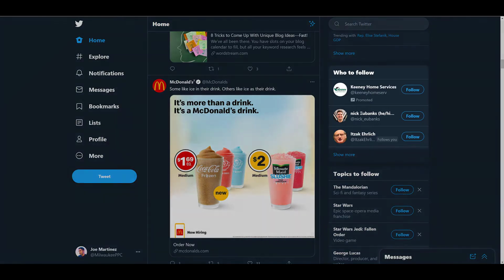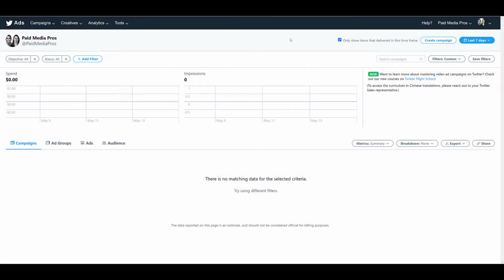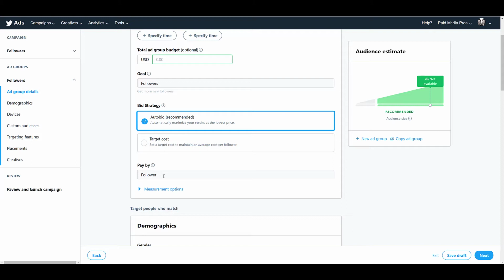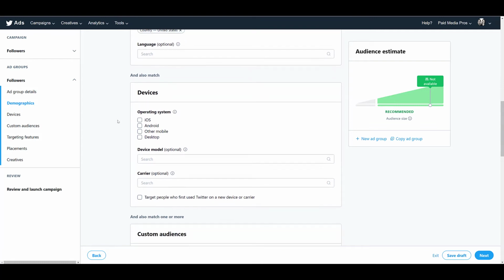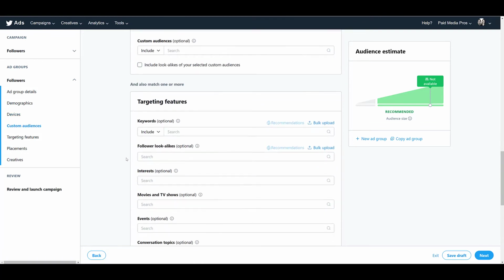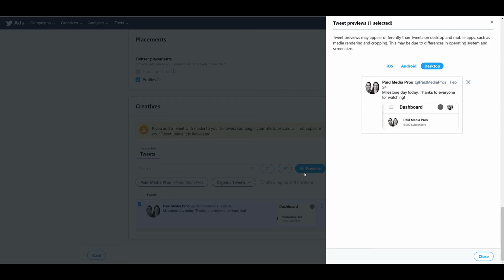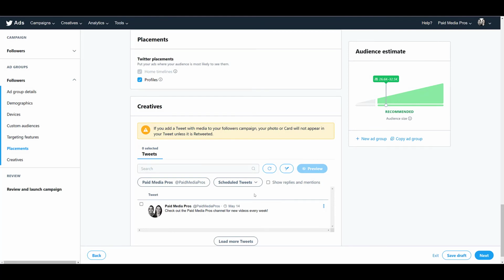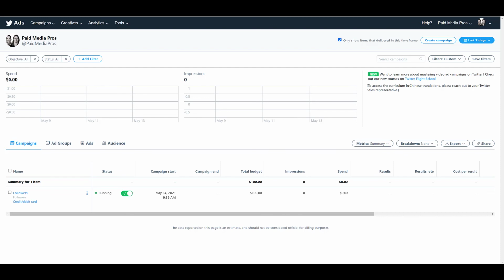Twitter Follower Campaigns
Twitter Follower campaigns are the easiest way to use advertising to grow your account's followers on the platform. While this may not be a campaign suitable for every business, they can help spread awareness to your brand. This video will show you where Twitter Follower ads can appear, how to set up the campaign, the best practices for the ads, and what the results reporting will look like.

0:33 - Examples of Where Twitter Follower Ads Will Show Up
1:58 - Twitter Ads Follow Campaign Set Up & Budgeting
3:00 - Ad Group Settings Run-through
3:32 - Bidding Strategies for Follow Campaigns
4:31 - Targeting Options for Follow Ads
6:59 - Choosing Placements for Follower Ads
7:17 - Ad Creative Best Practices for Twitter Follower Ads
9:44 - Reviewing Performance to Hit Target Cost per Follower